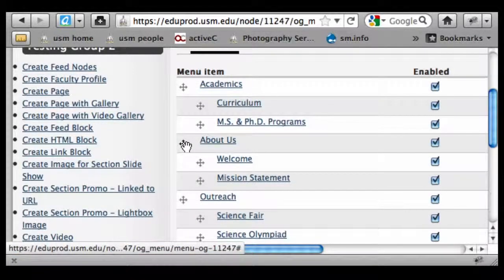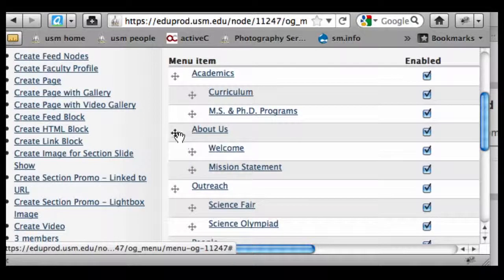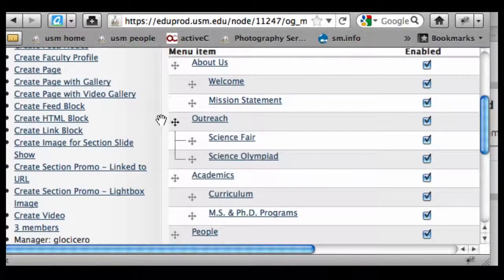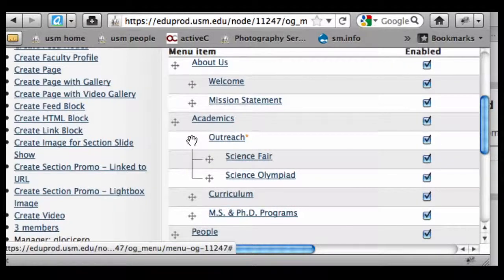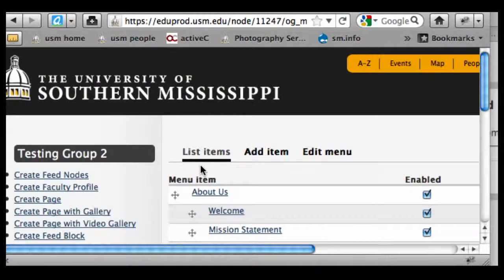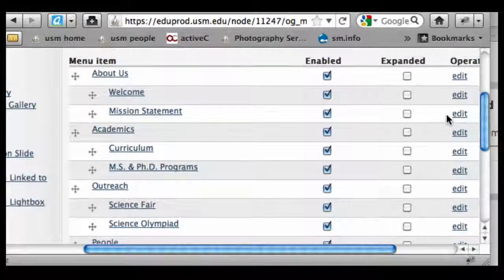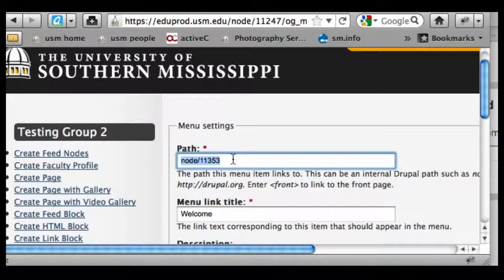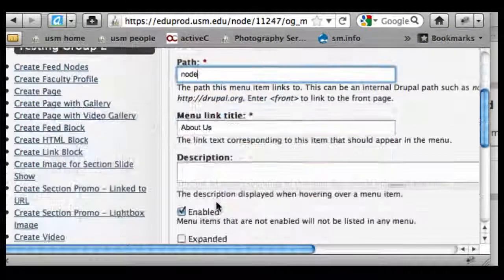Video 7 - Menus - Part III (Re-ordering Menu & Menu Properties)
Menus: Re-ordering a menu with parent/child links.

Editing menu properties to show the node ID for a page - it's added dynamically when creating a page and assigning it to the menu by filling out the Menu Settings fields within the page content type.